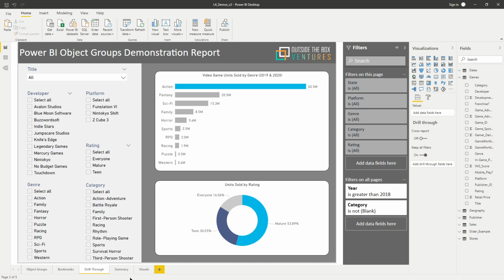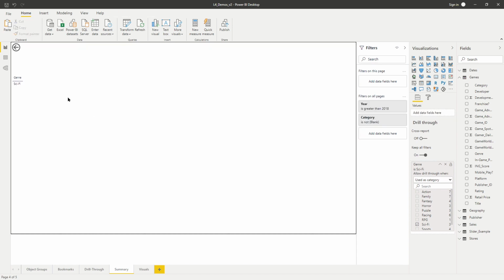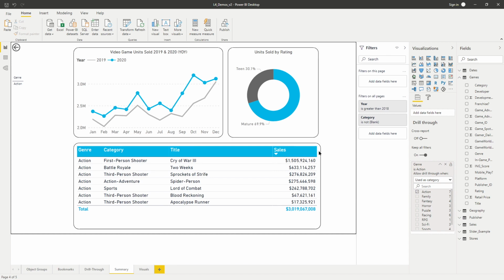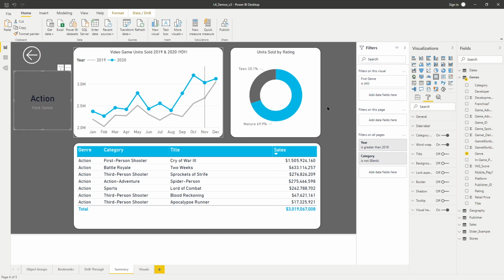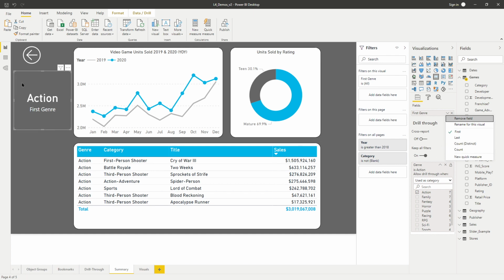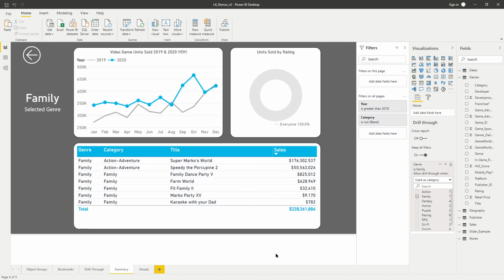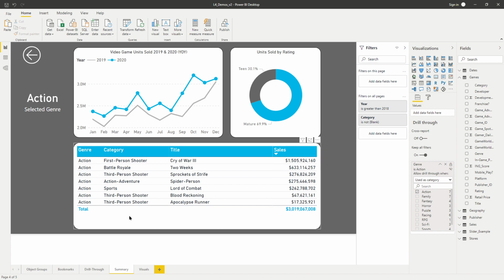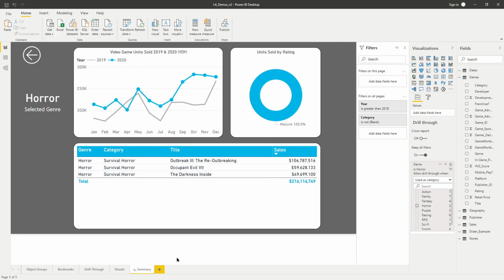5 14 1 Elevating Reports with Advanced Report Features